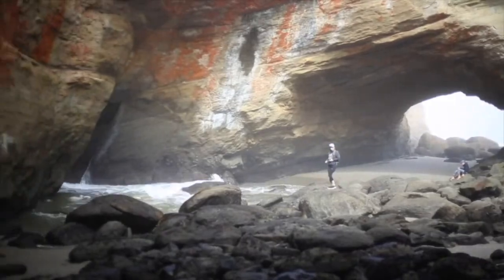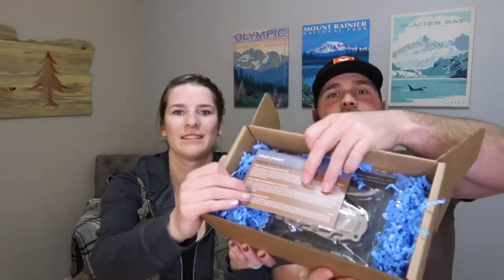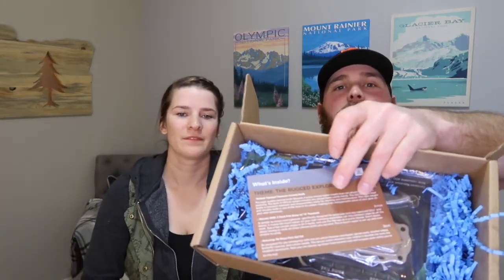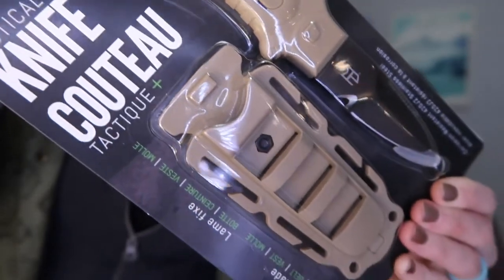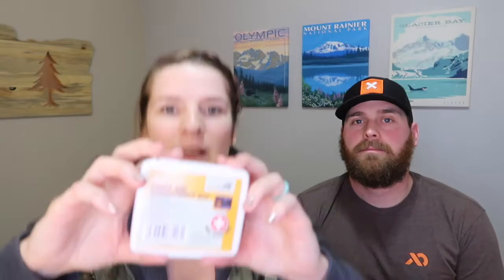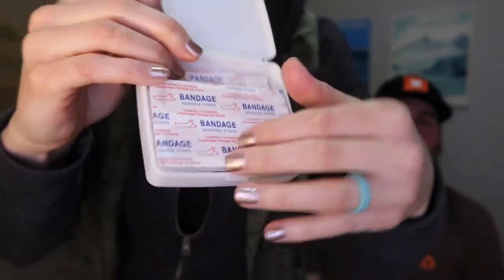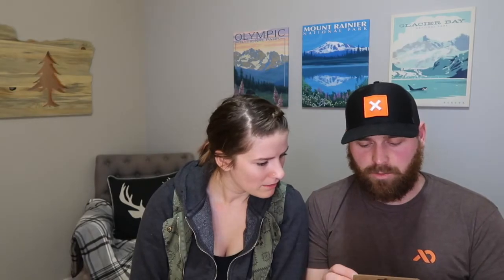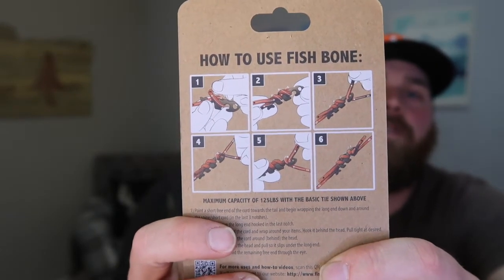January Nomadik Unboxing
Today we are opening the January Nomadik subscription box. This is our second box from Nomadik. It's a fun subscription box geared towards the outdoor adventurer.

Mark and Chelsea's Adventures